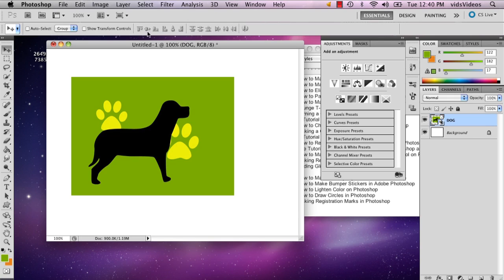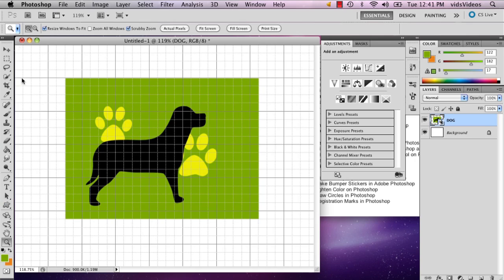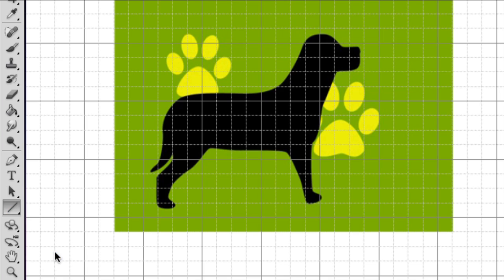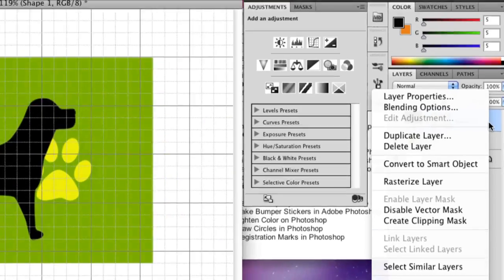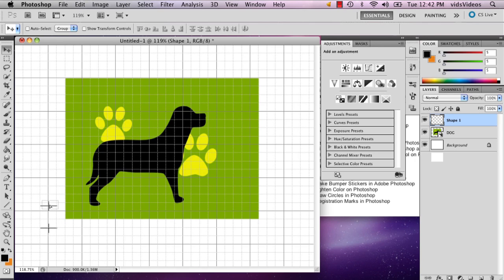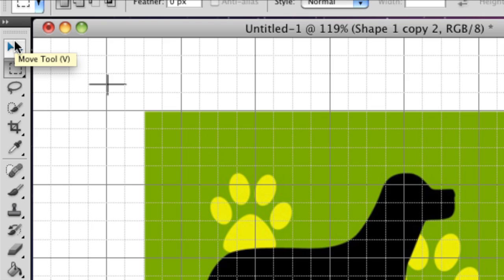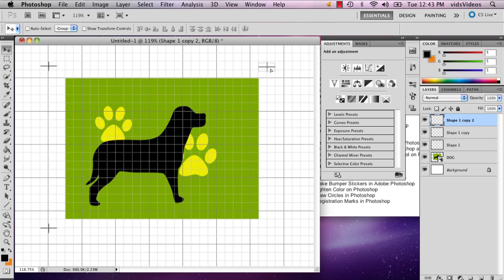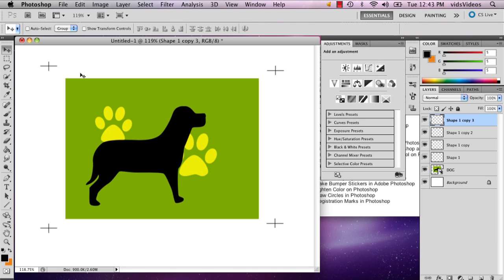Making Registration Marks in Photoshop : Photoshop Tips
Making registration marks in Photoshop will require careful use of the grid tool, among others. Learn about making registration marks in Photoshop with help from a well-versed web, graphic and illustrative designer in this free video clip.

Series Description: If you need a powerful computer program that will let you both edit existing photos and create all new ones from thin air and your own imagination, look no farther than Adobe Photoshop. Get tips on how to get the most out of Adobe Photoshop with help from a well-versed web, graphic and illustrative designer in this free video series.